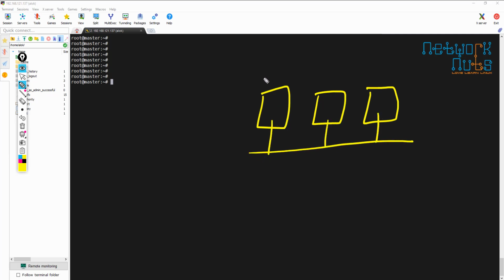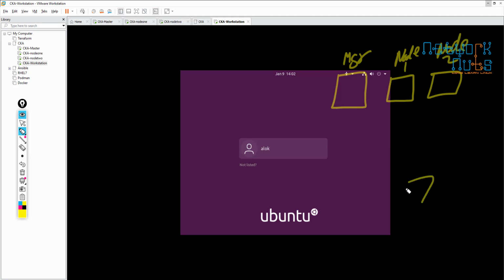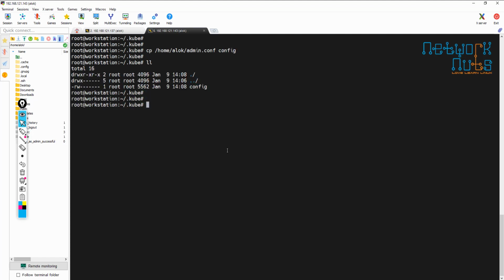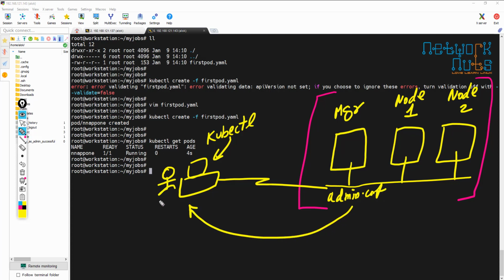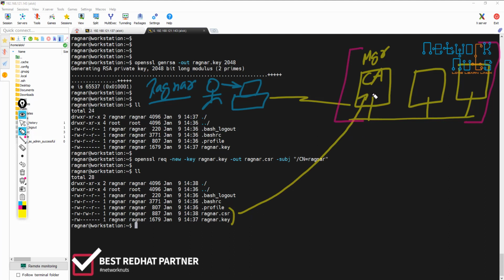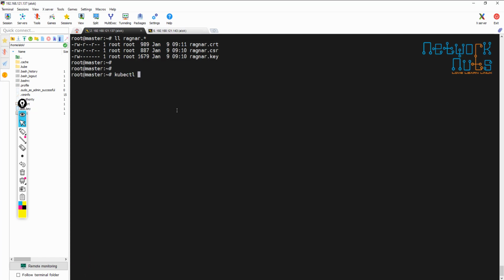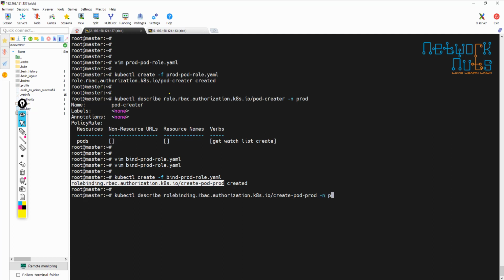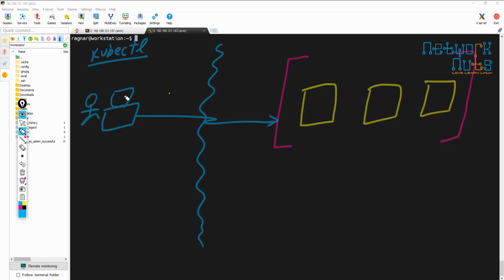Kubernetes Cluster. How to Access in Production and RBAC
How to access Kubernetes cluster in a real world. Understand how to access a secure Kubernetes cluster which is running in a datacenter at a remote location from your workstation. Also understand how to grant limited access to team members on the Kubernetes cluster using RBAC. Certified Kubernetes Administrator training and certification. CKA Training. CKA Certification.